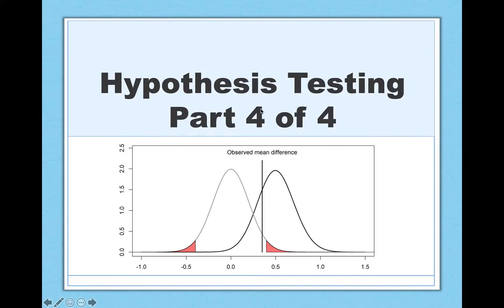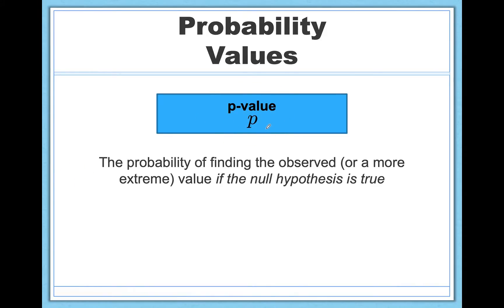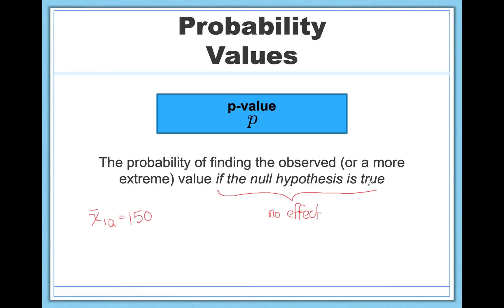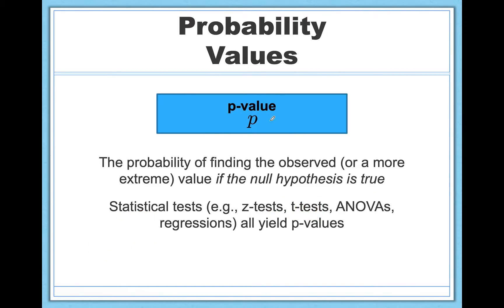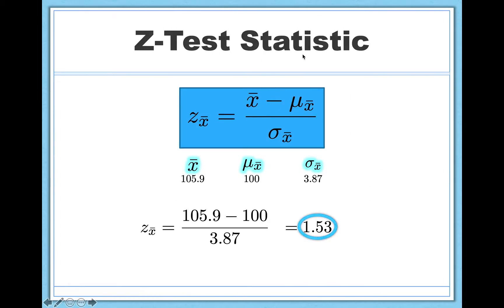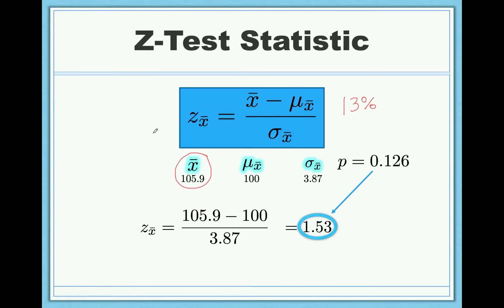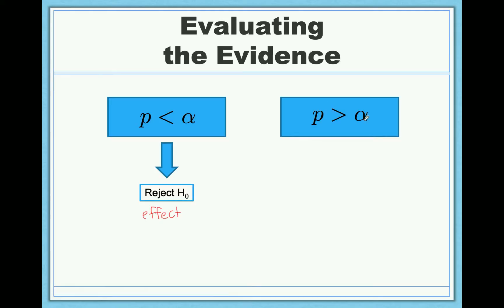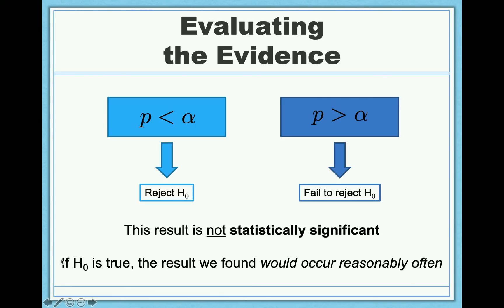Evaluating Hypotheses in Light of Evidence (P-Values)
In this conclusion to our 4-part mini-series on hypothesis testing, we'll learn how we make the final decision as to whether we think there is an effect (i.e., in which we would reject the null hypothesis) or not (i.e., in which we would fail to reject the null hypothesis). This decision will require that we understand how to interpret p-values and that we know how to compare our p-value to our alpha level (that is, to our standard of evidence).